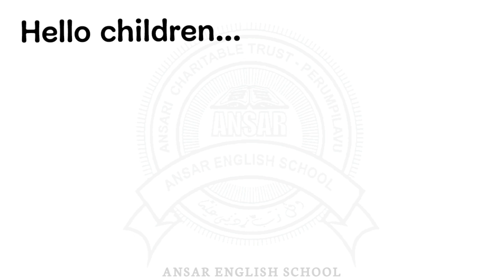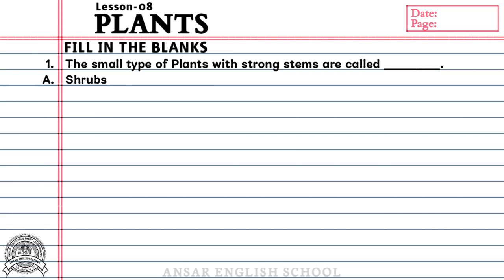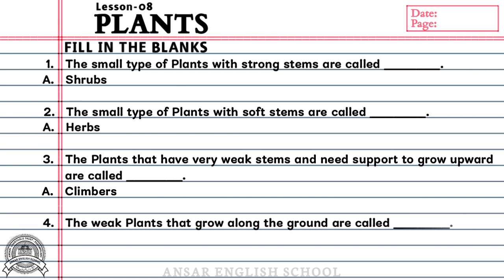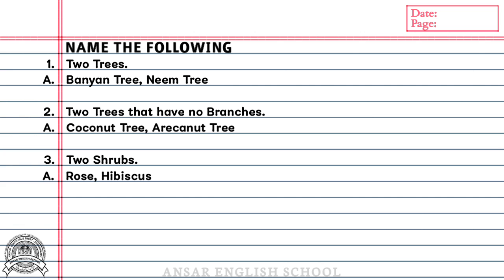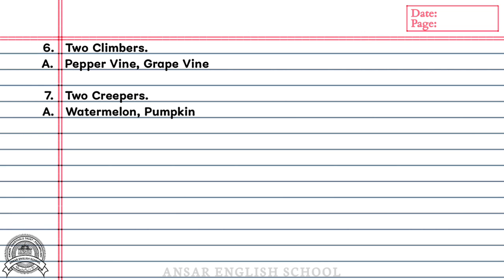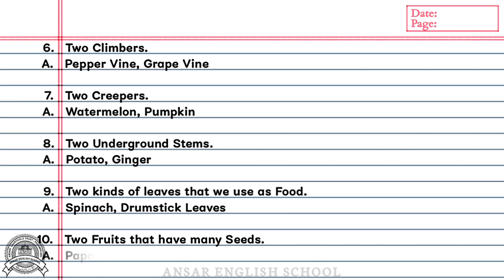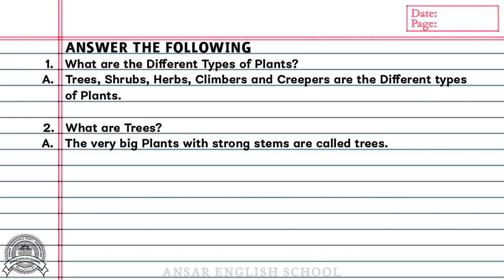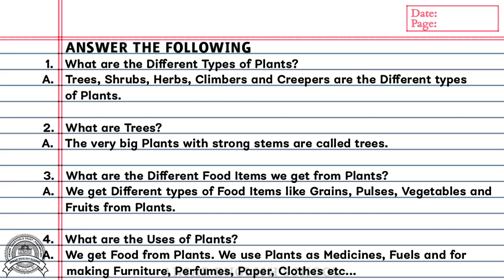Notes | Plants | Chapter-08 | Class-II | Environmental Studies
Hi Children,
         I'm your teacher Sheeja Asif. Today We are going to write the Notes of Chapter eight, Plants...

               [WRITE WITH PENCIL ONLY]

𝗖𝗼𝗻𝘁𝗲𝗻𝘁𝘀
0:00 Intro
0:12 Instructions
0:25 Start Writing/Fill in the Blanks
1:37 Name the Following
3:39 Answer the Following
5:02 Outro (Thanks For Watching)